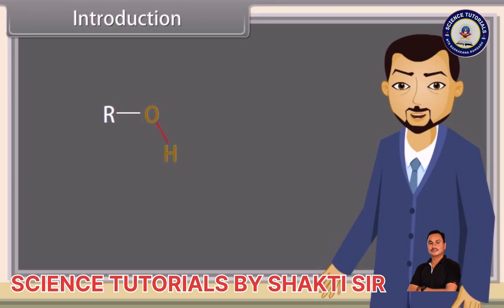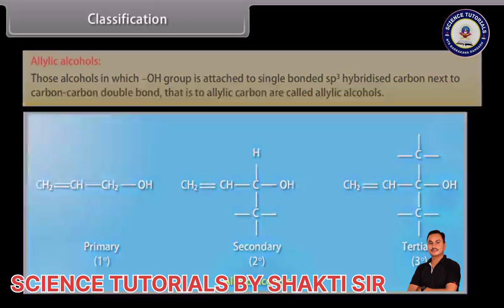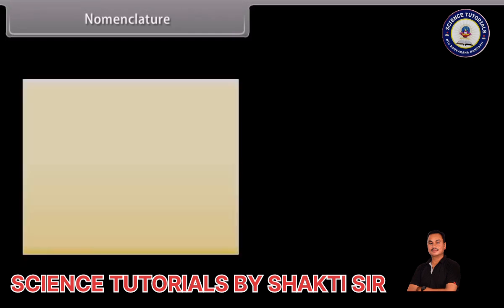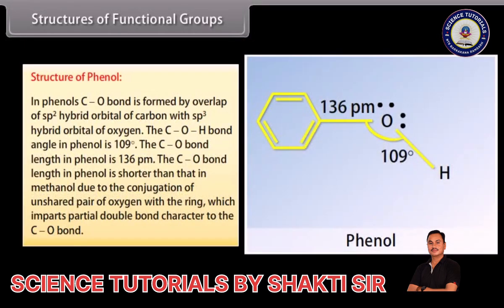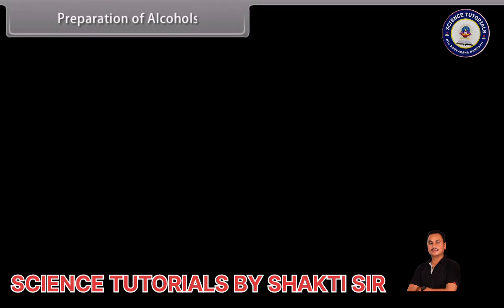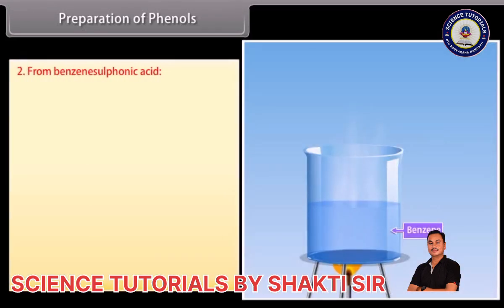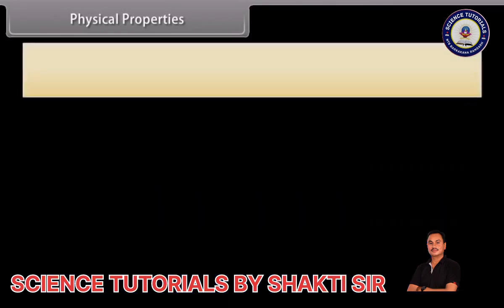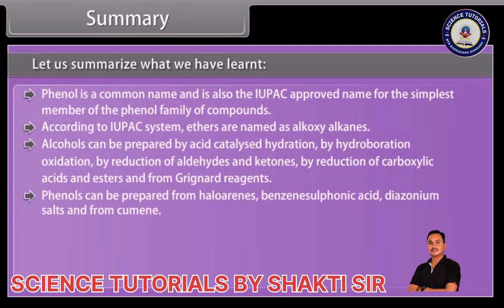Class12 CBSE ll Chemistry ll Part-2ll Unit 2 ll Alcohols, Phenols and Ethers ll#Animated Video